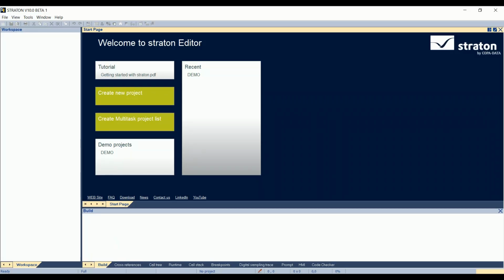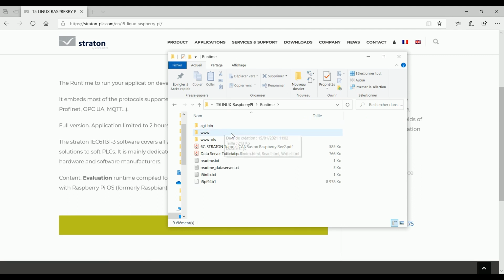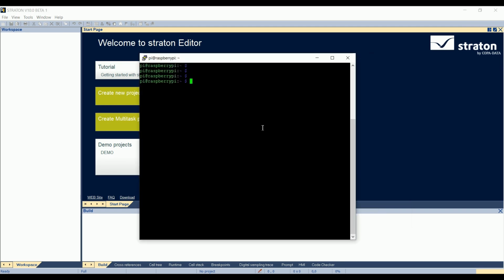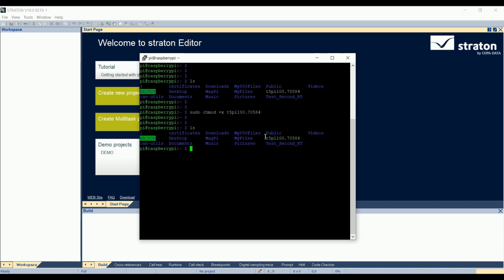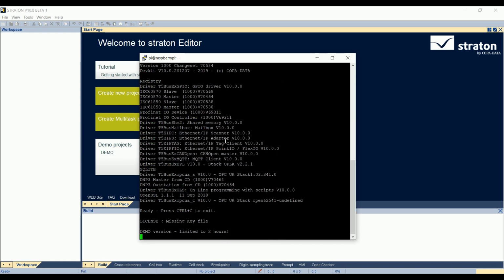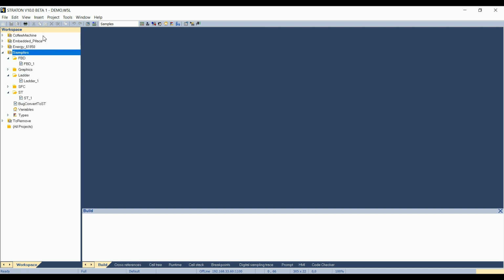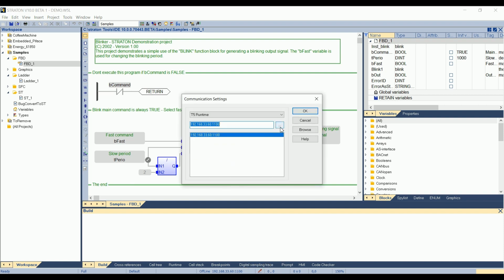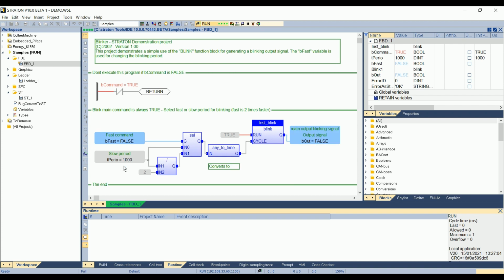Demo – How to use the straton Runtime for Raspberry ?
This video has been created to show how to setup the straton Runtime for Raspberry. The Runtime will be in charge to execute the EIC61131-3 application we will create with the help of the straton Editor. The Runtime, the Editor as well as all tutorials about their functionalities are available on our straton-plc website, in the download section.

0:11 Intro from the startpage
0:18 Download the straton products from our Website
1:07 Also tutorials are availale on our website
1:38 Make the Runtime executable (PuTTY)
2:55 Start the Runtime
3:49 Configure, build and download an application on the Runtime